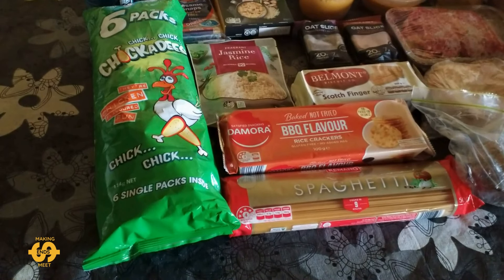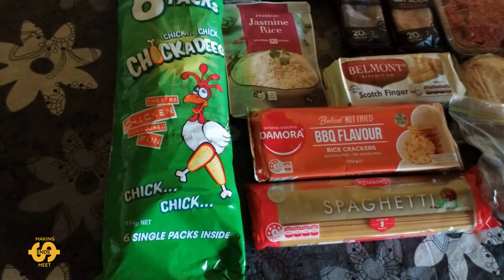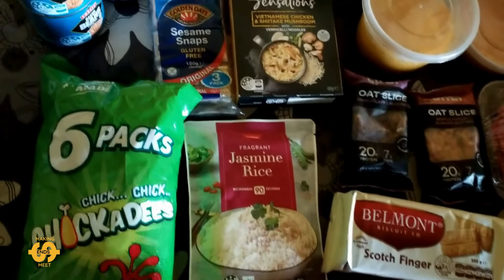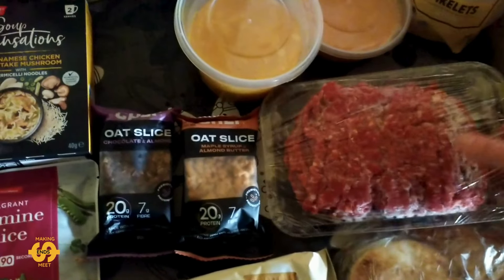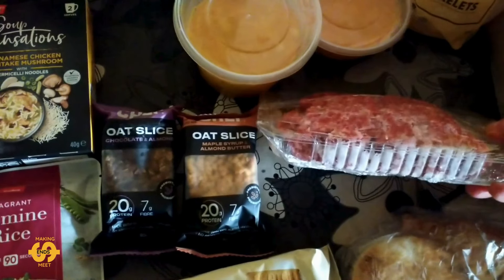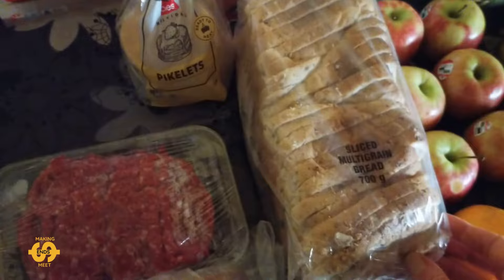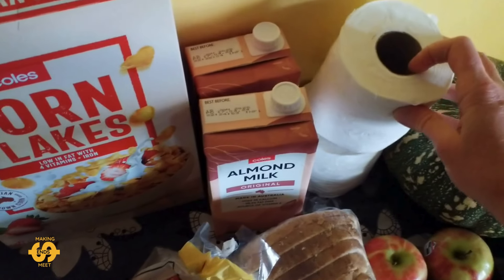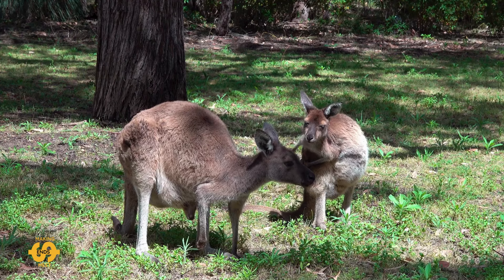$10 Food Pantry Haul in Queensland Australia | What I Got From My Local Food Bank (June 2024)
We're an Aussie family of 4 doing our best to make ends meet with the rising costs of living. Check out what I received from a local church food pantry back on Friday (28st of June 2024).
Amazon Wishlist
Surprise us with friend mail! Send me a postcard and I'll read yours out on a video:
Tamborine QLD 4270
AUSTRALIA